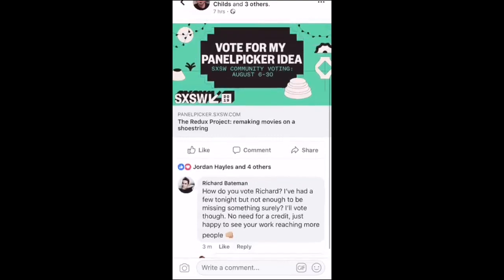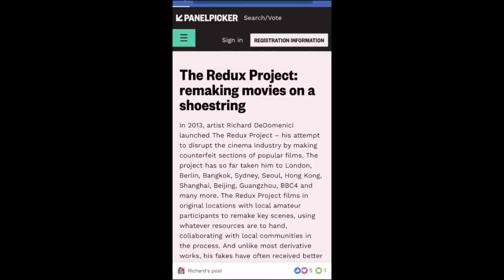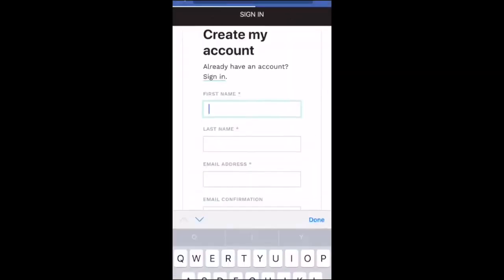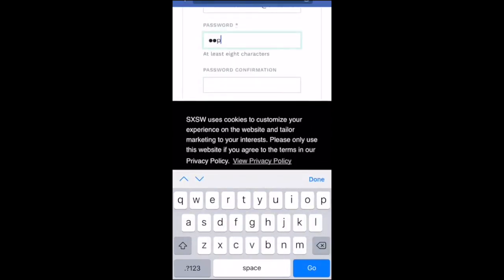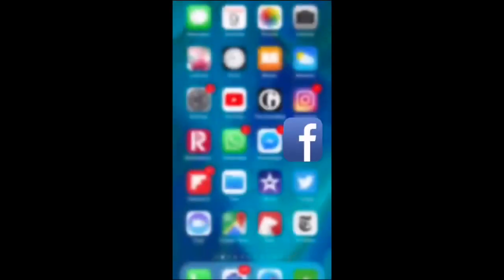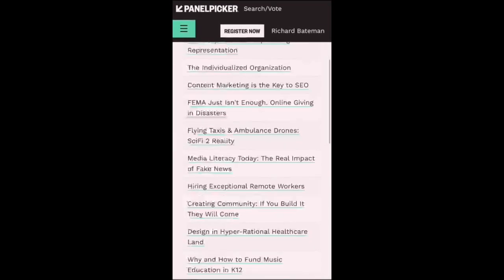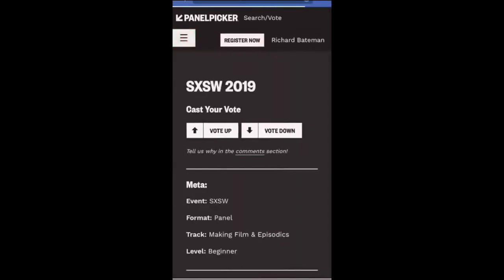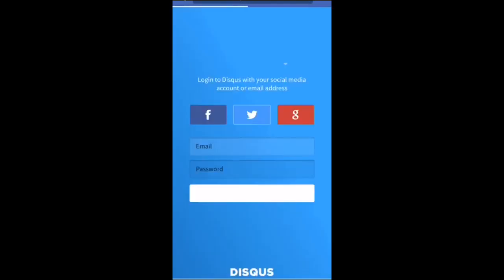VOTE FOR THE REDUX PROJECT TO GOTO SXSW IN 2019!